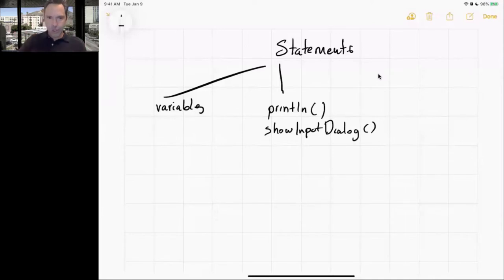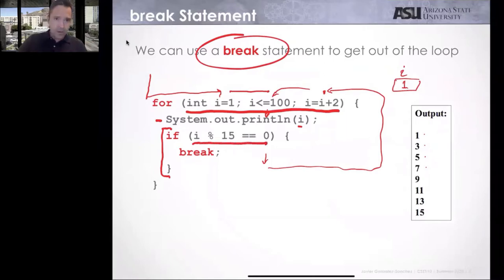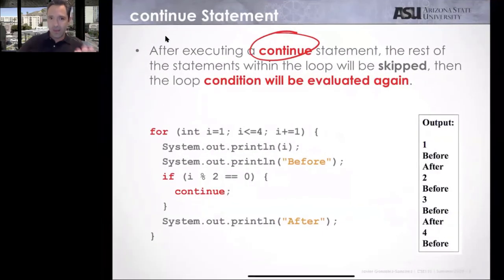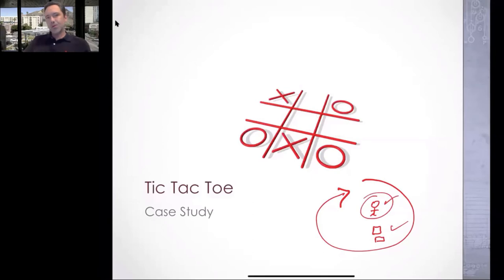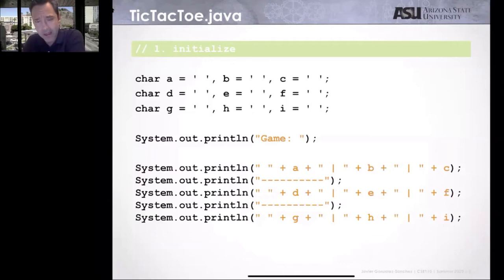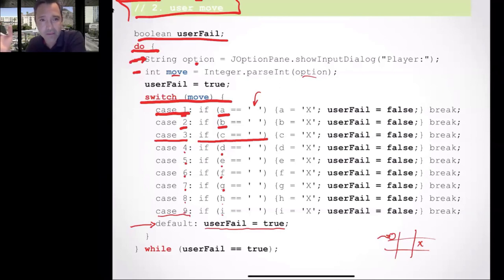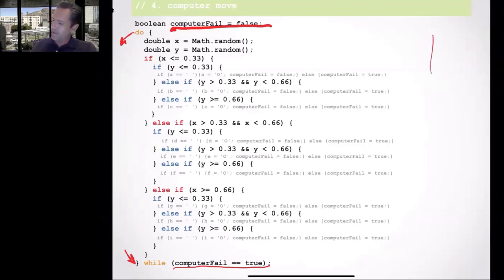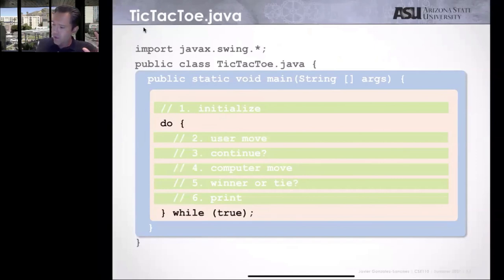CSE110 | Programming with Java | TicTacToe Game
Lecture 14. TicTacToe Game: loops and conditions
Summer 2020